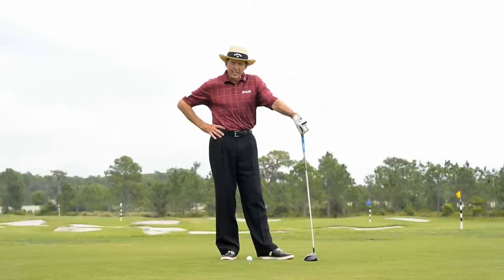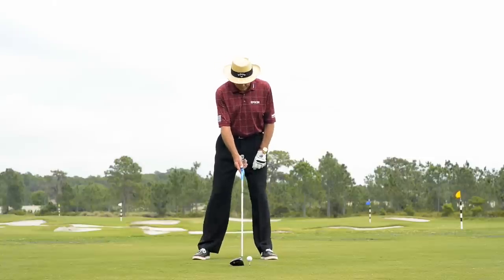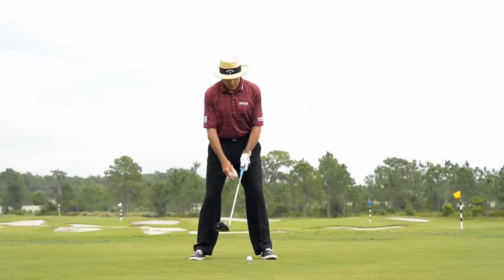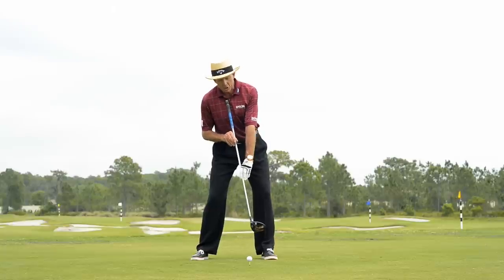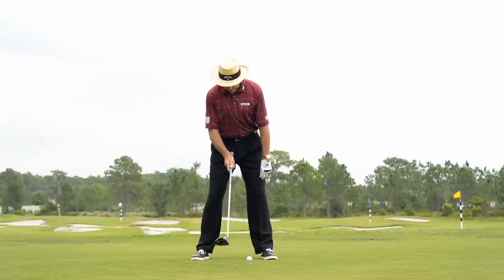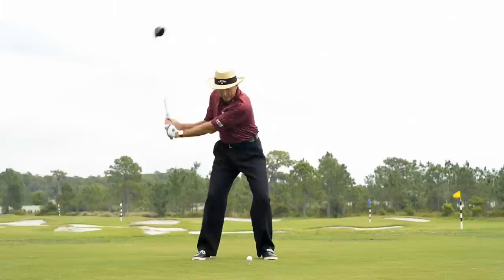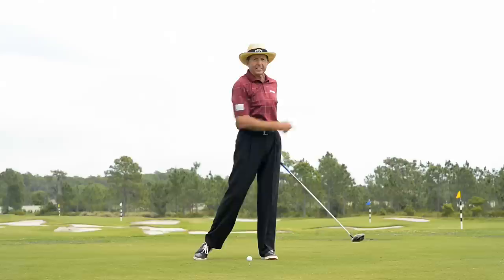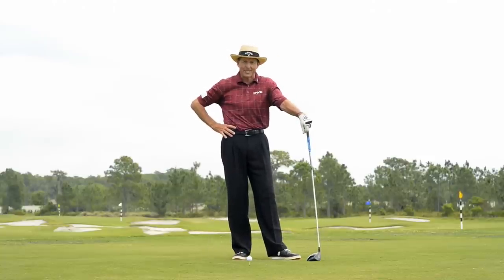David Leadbetter: Hit Your Career-best Drives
Give your drives an uppercut to maximize distance.